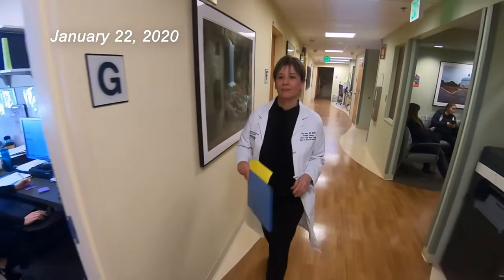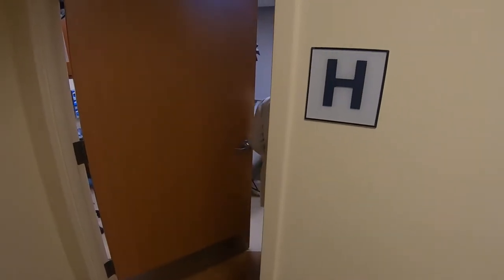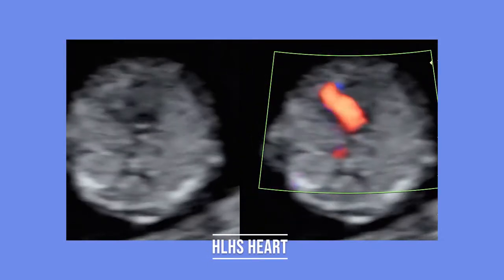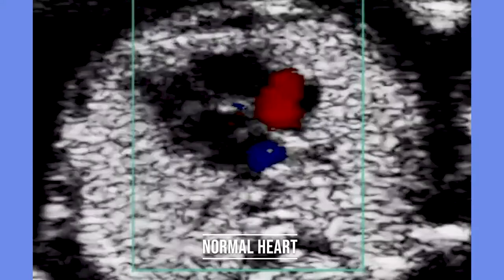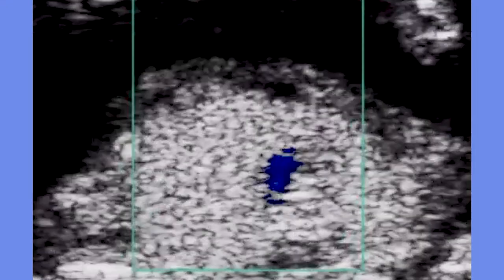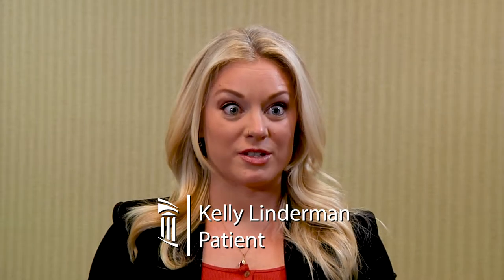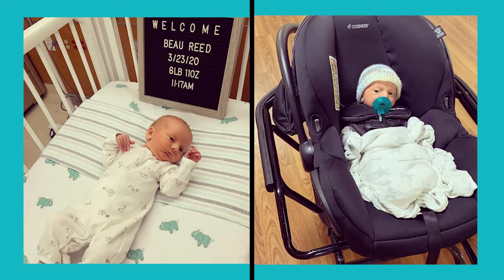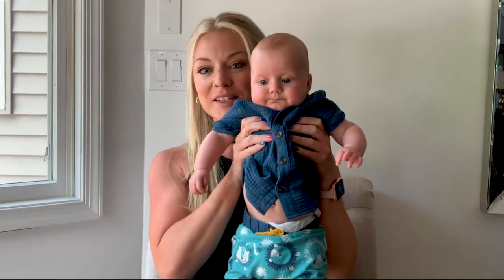Fetal Heart Screening at UMMC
Shifa Turan, MD, and one of her patients, Kelly Linderman, describe the benefits of a first-trimester ultrasound to see the structures of the fetal heart to detect congenital heart defects.

Dr. Turan, Associate Professor of Obstetrics, Gynecology and Reproductive Sciences at the University of Maryland School of Medicine and Director of the Fetal Heart Program at the University of Maryland Medical Center, says the fetal heart is fully formed at eight weeks and an ultrasound in the first trimester (11-14 weeks) can detect the majority of problems with the heart’s structure present at birth.